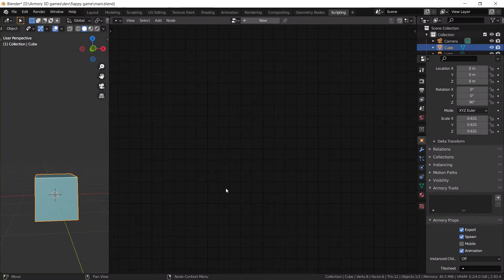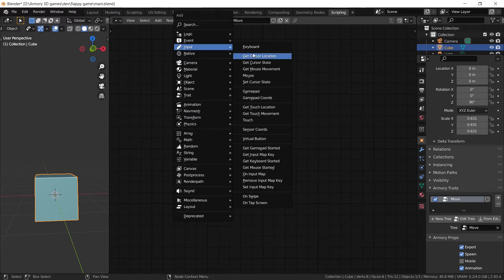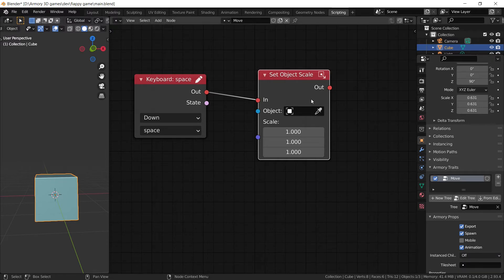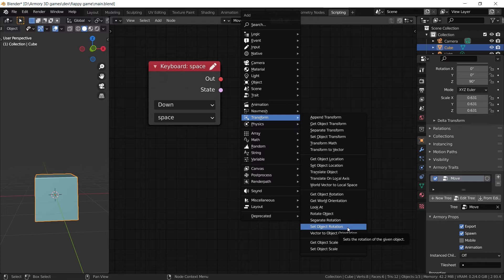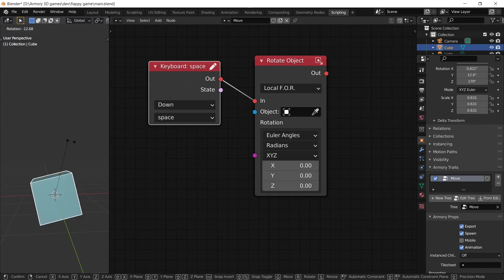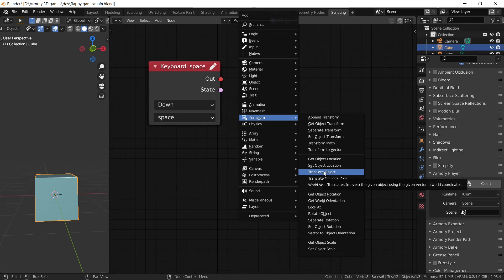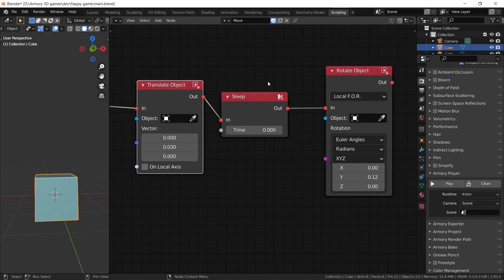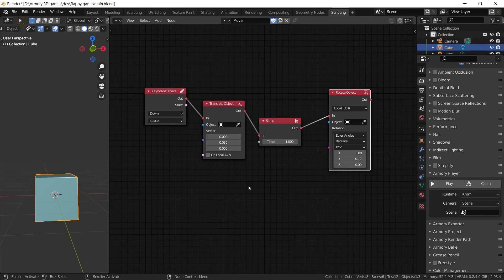action nodes EXPLAINED- Armory 3D - beginner tutorial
This video will teach you how to use basic logic nodes to move and apply different action to a given object in the 3d world.

0:00 set up
1:33 scale
3:37 rotate
5:28 movement
6:44 sleep node